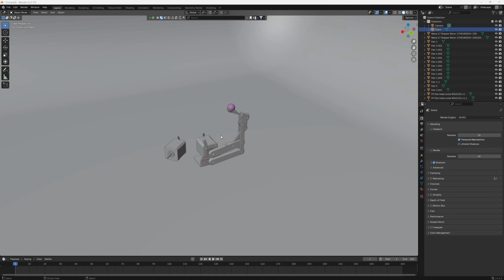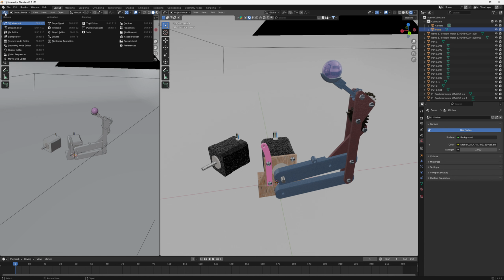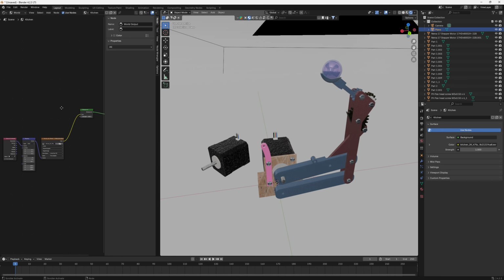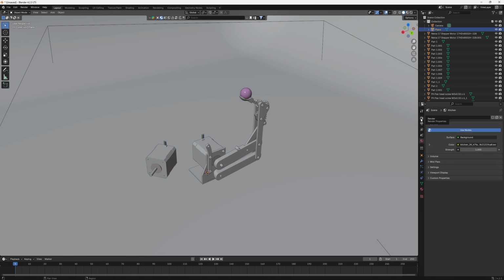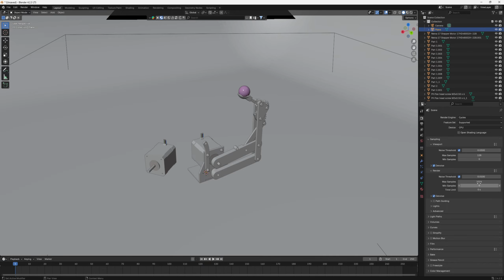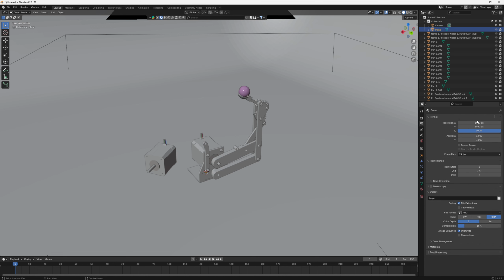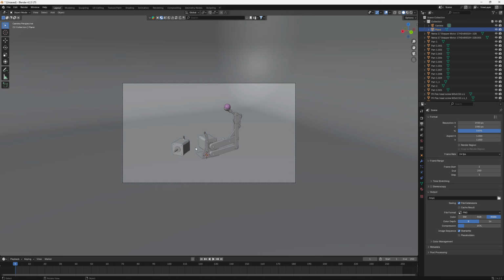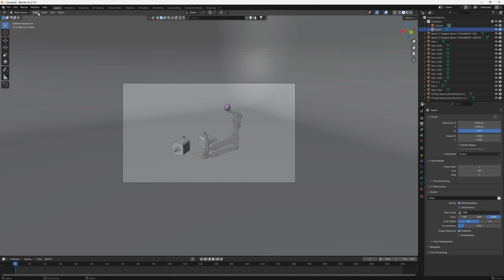4. Blender - Modify Lighting, Set Camera & Rendering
Move the camera into an appropriate position, rotate the HDRI for best lighting, and optimize settings for rendering.